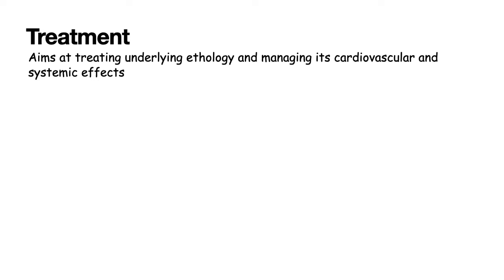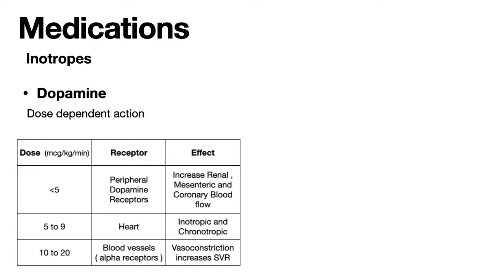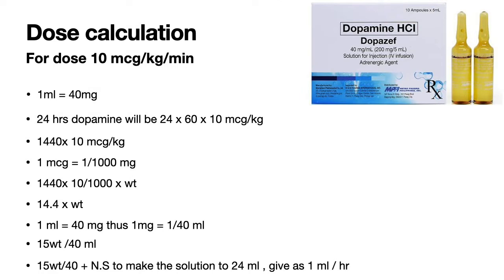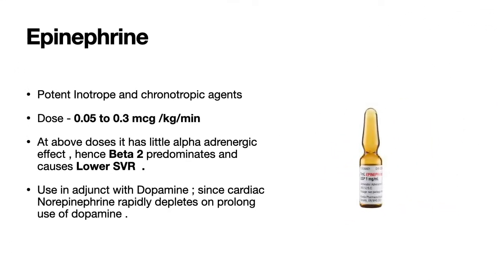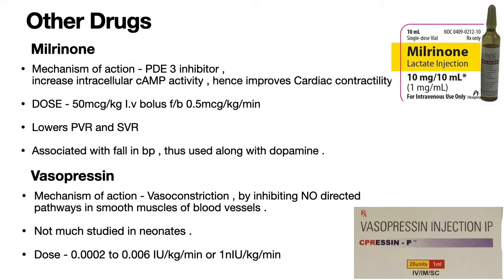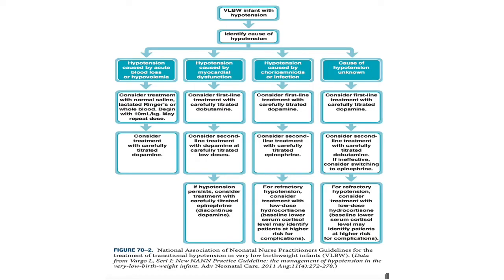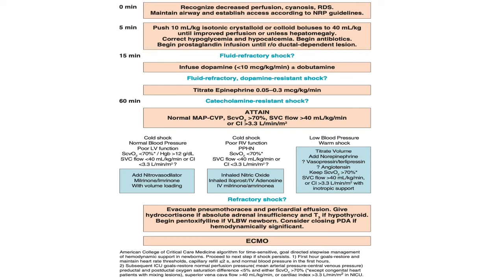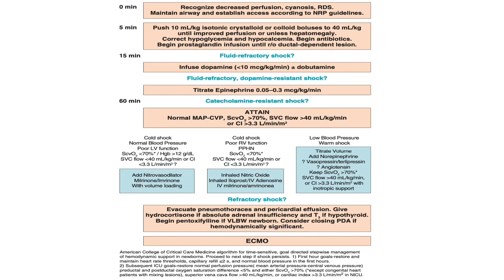Neonatal Shock Treatment | Septic Shock Management | Dopamine Dose Calculation | Step Wise | New Dx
video contains Dopamine Dose calculation, step wise , how is the formula generated for dopamine & adrenaline. Newer Drugs ( Dx ) in management  of neonatal shock
Everything from fluid giving to inotrops , time wise guided approach to treat shock in neonates .